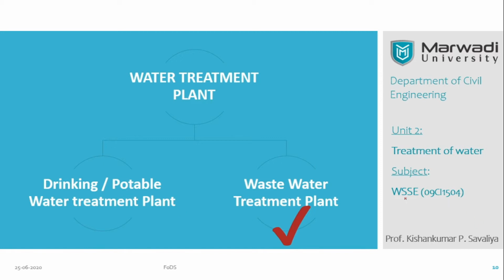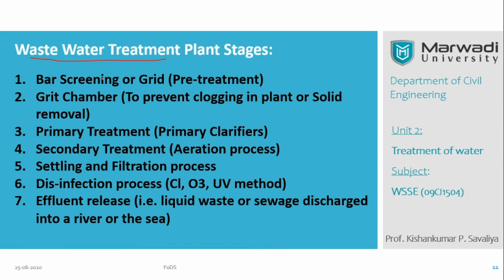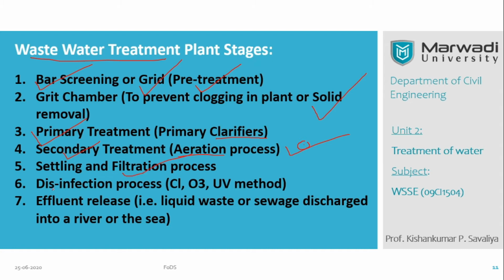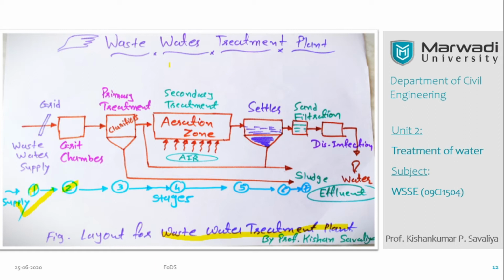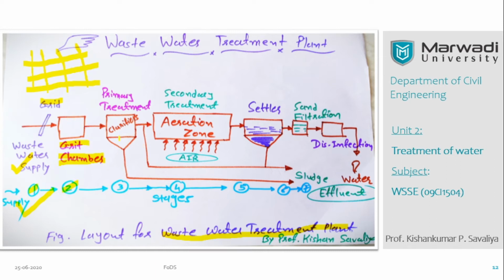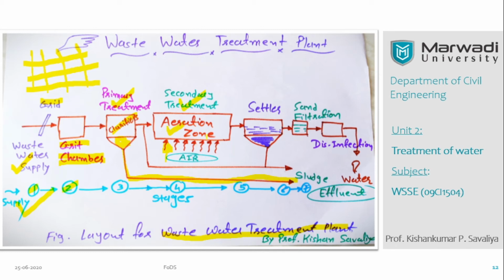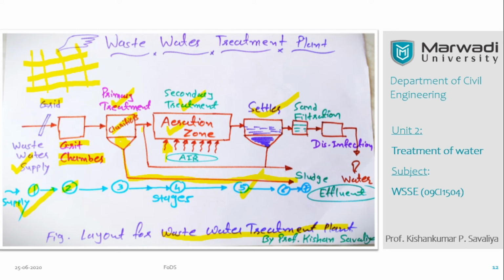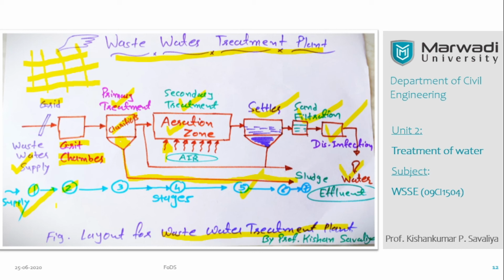3. WSSE | Online lecture 3 | 5DF1 | Layout of the Waste Water Treatment Plant | Kishankumar Savaliya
CIVIL DIPLOMA SEM 5